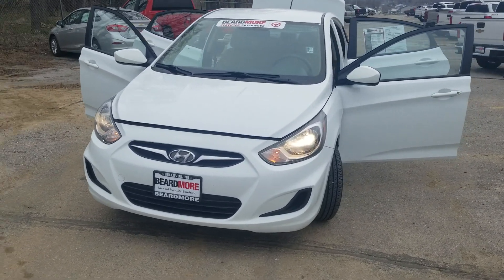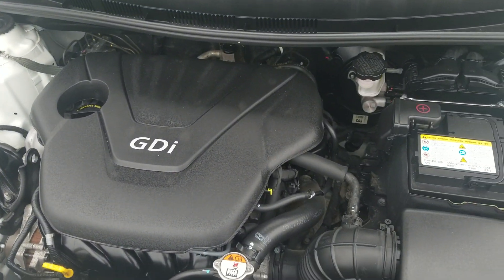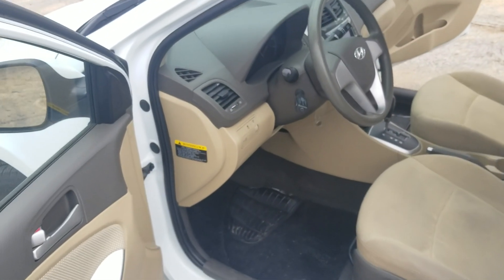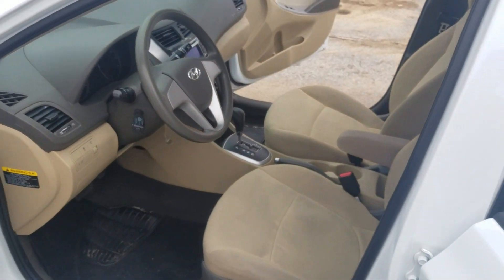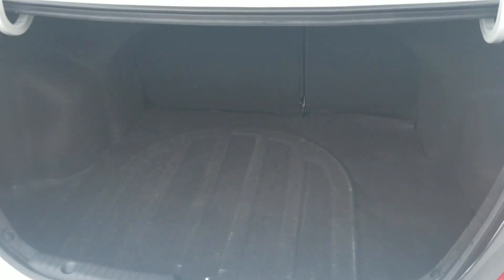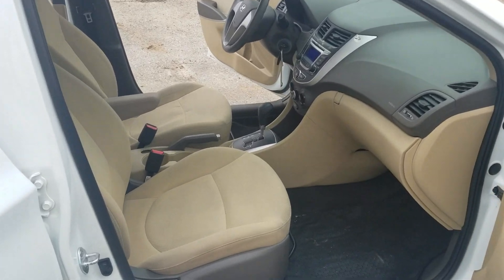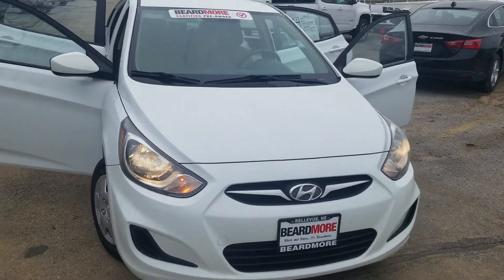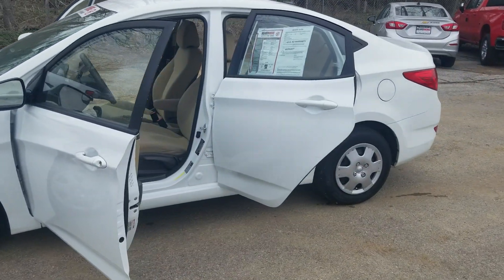2014 Hyundai Accent Walkaround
Stock#50332B

Alex Alfaro at Beardmore Chevrolet